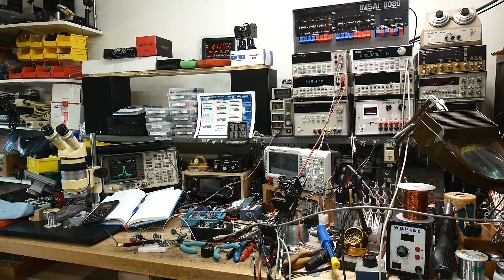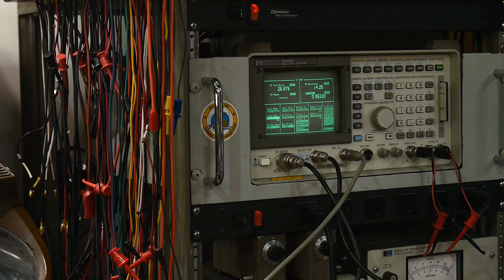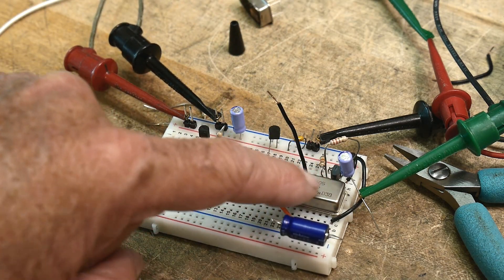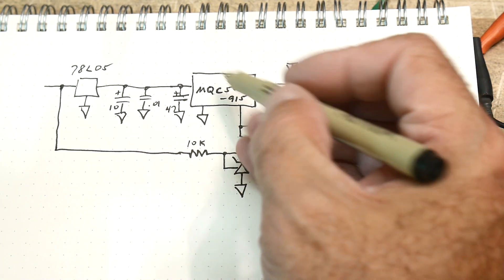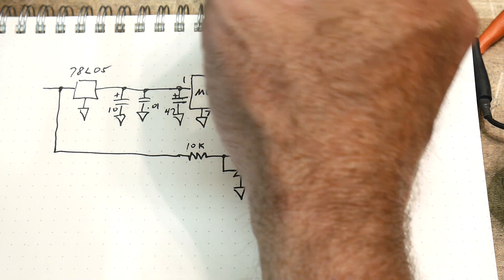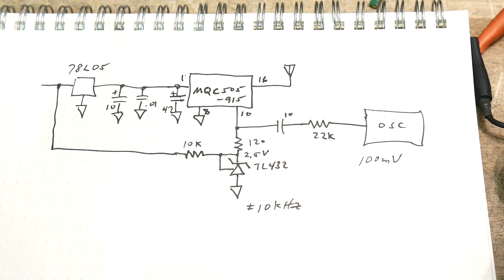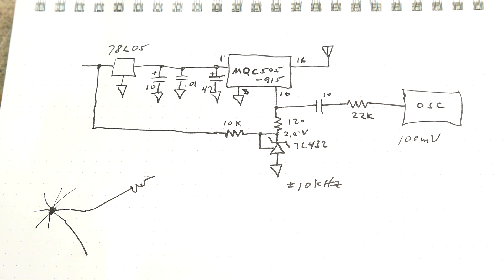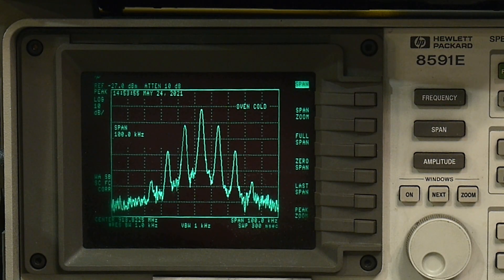#806 915MHz VCO Voltage Controlled Oscillator Module FM Modulation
Episode 806
I use the VCO pin to set a frequency, then add modulation for FM